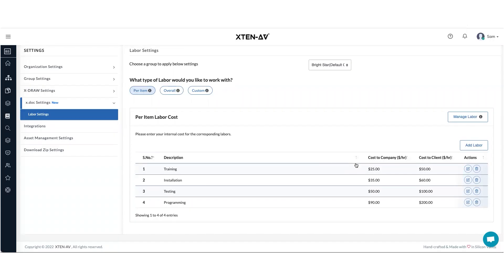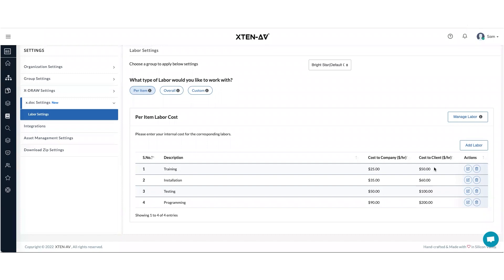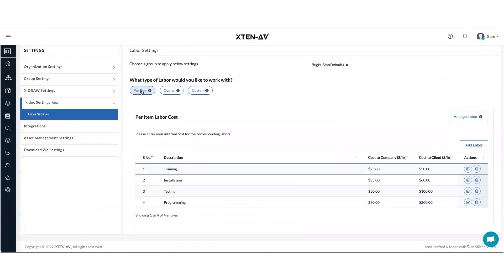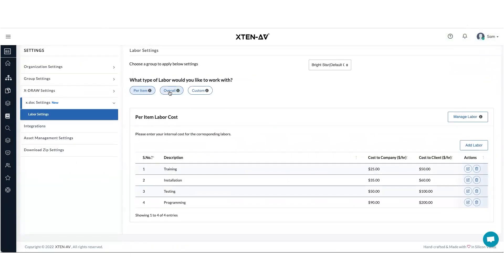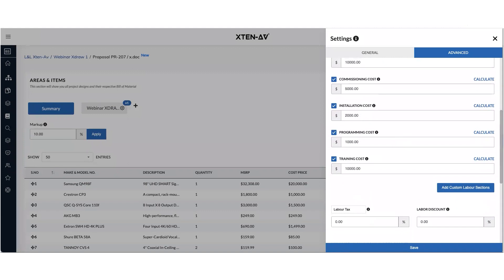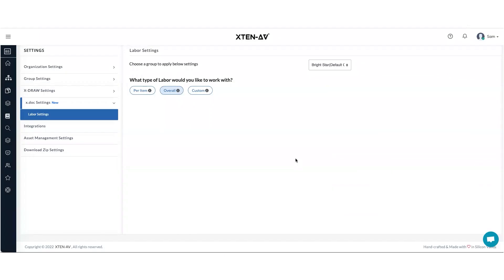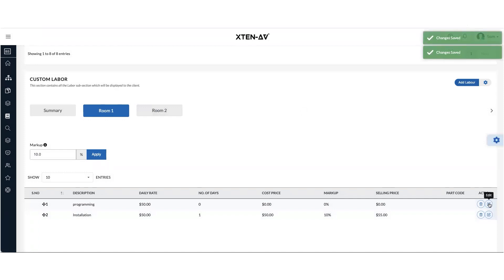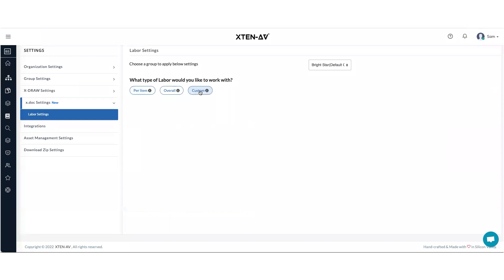Introducing x.doc: Different types of labor methods in x.doc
x.doc, the most advanced and award-winning proposal tool for the AV industry, is now LIVE for everyone!

In this video, co-founder Vibhav Singh talks you through all the different types of labor methods that you can work with in x.doc. Keep watching to learn how to create proposals that close deals for sure!